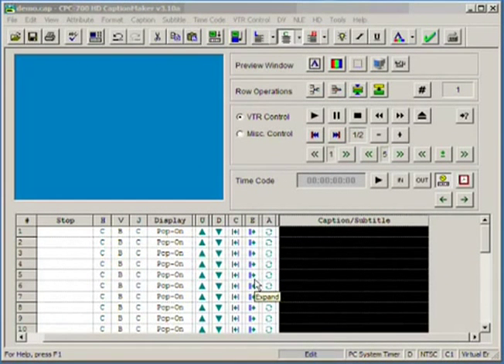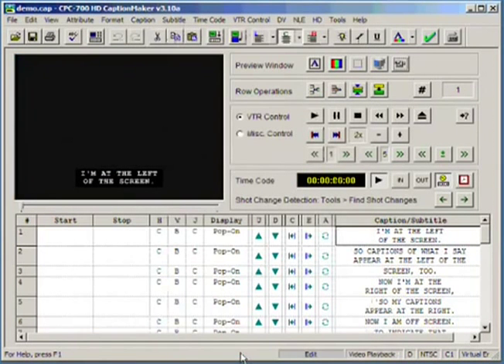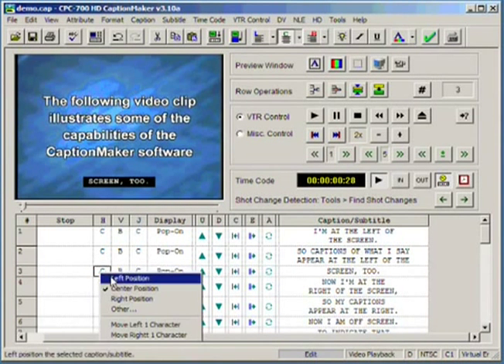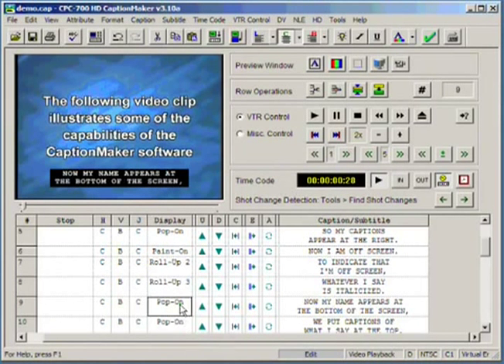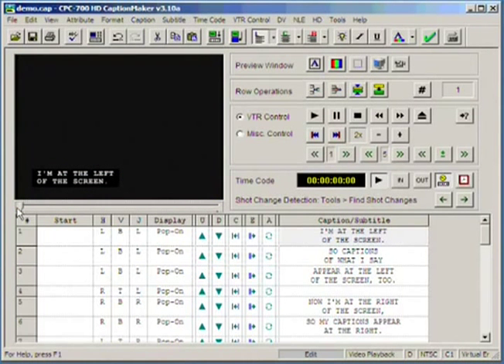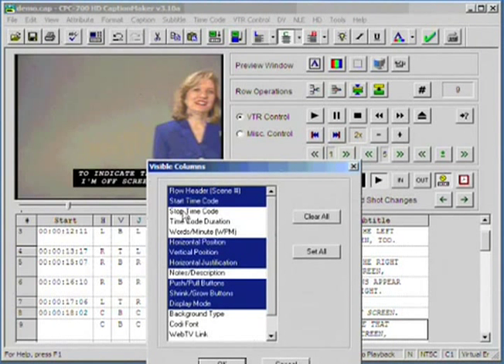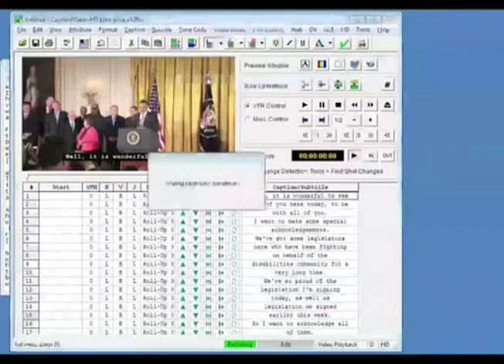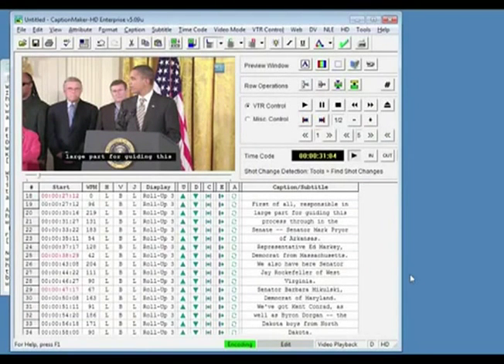CaptionMaker - Basics Full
CHAPTER LINKS:

Importing Text: 0:00
Importing Video: 1:17
Formatting Text Basic: 2:04
Formatting Text Advanced: 4:30
Caption Time Stamp: 6:00
Auto Time Stamp:

CPC captioning software is intuitive and easy to use. You can use any QuickTime MOV, AVI, MPEG, WMV, or most other video file types from your hard drive. Captions can be dragged and dropped to any position in the video window. You do not need any time code card to time stamp the script as is needed by conventional captioning software.